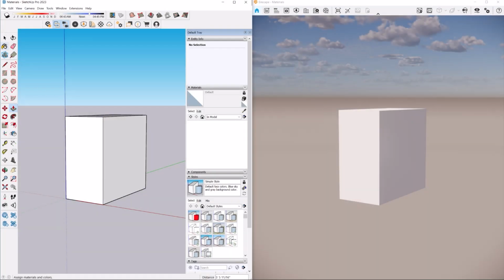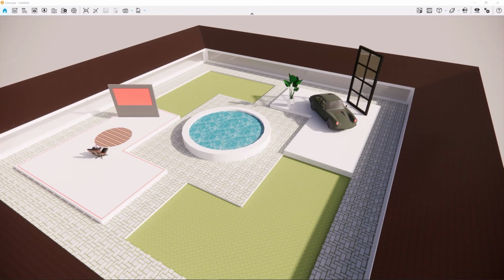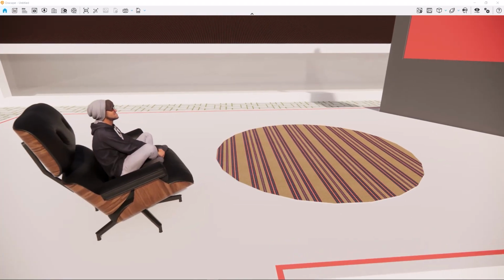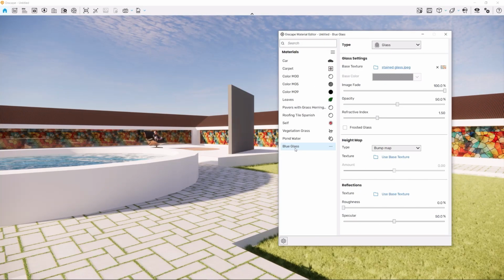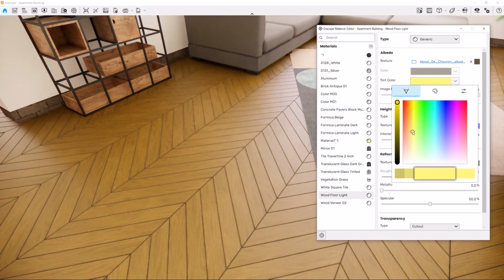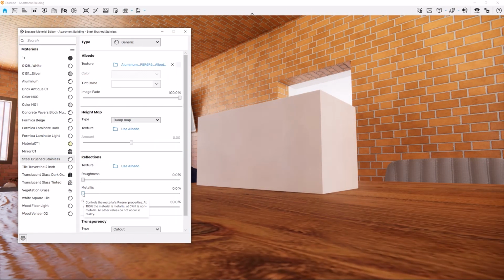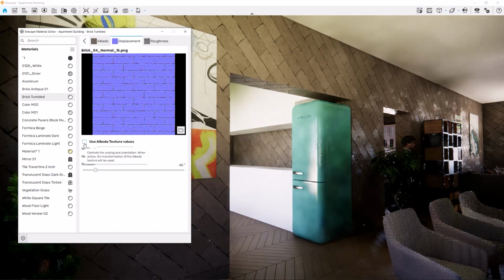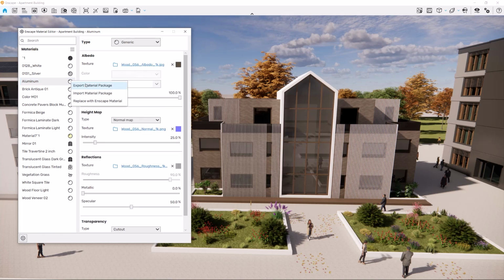Enscape Materials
Unlock the full power of Enscape materials in this in-depth tutorial, where we explore everything from the Enscape Material Editor to the Material Library, material types, maps, and more! Learn how to create hyper-realistic renders using PBR textures, bump maps, displacement maps, reflection controls, transparency settings, and texture scaling. Discover how to apply, edit, replace, import, and export Enscape materials seamlessly within your CAD workflow, including tips on using material keywords, managing shared project environments, and optimizing your 3D modeling and rendering process in Revit, SketchUp, Archicad, Vectorworks or Rhino. Whether you're a beginner or advanced user, this video will help you master Enscape materials and elevate your architectural visualization to the next level. 💡🎨🔥

🕒 Timestamps:
0:00 - Intro
1:48 - Material library
3:12 - Quck replace
4:26 - Types
6:27 - Keywords
7:22 - Material maps
12:11 - Shared library
13:22 - Export / Import materials
14:42 - Up next